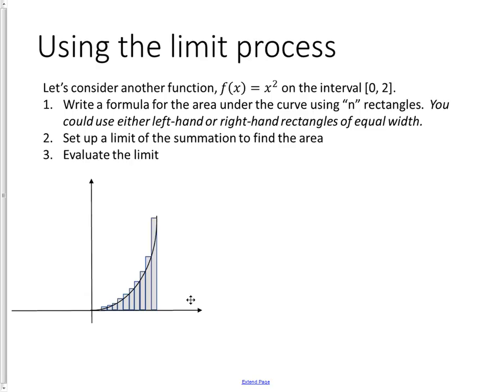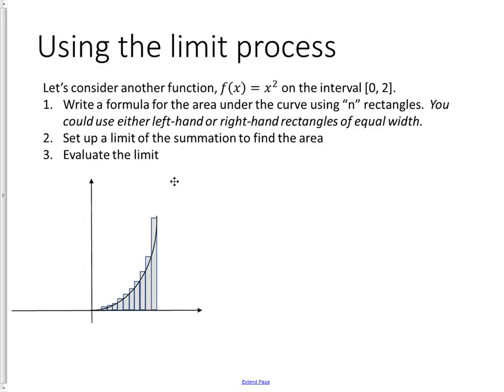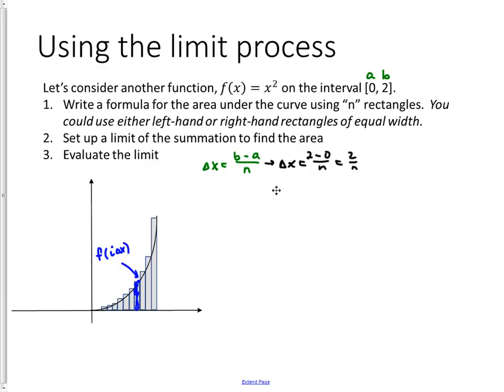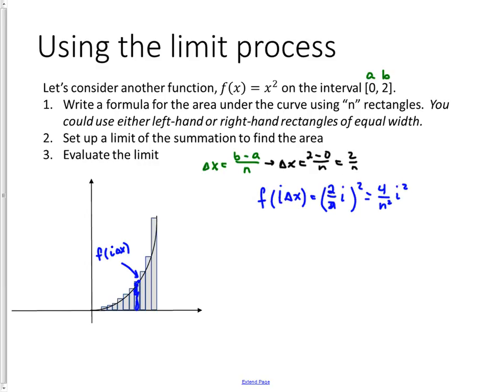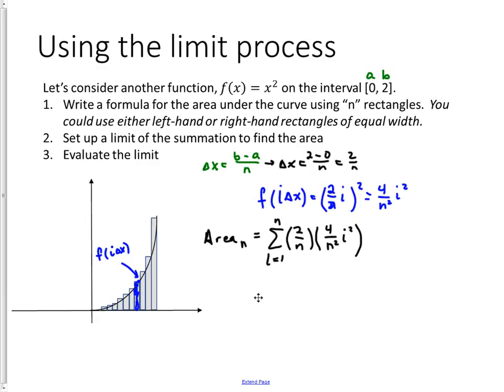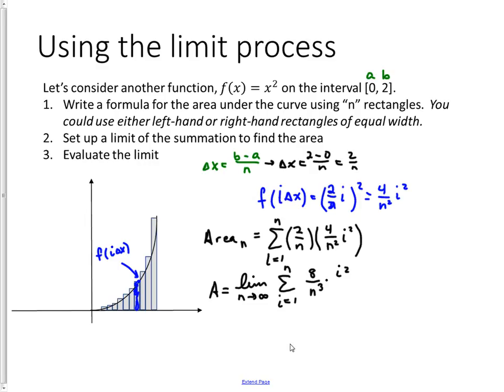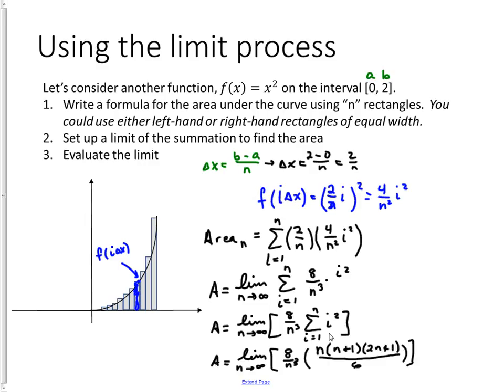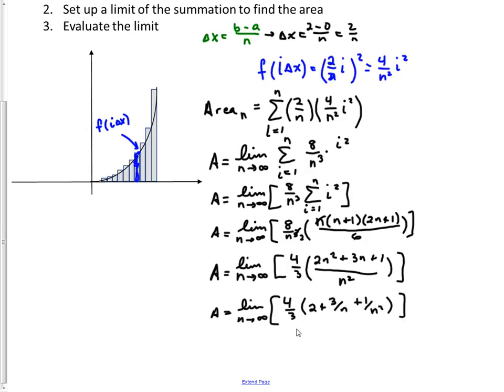5 2 SumAreas E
Finding the Area under a curve by using the limit of a general summation formula